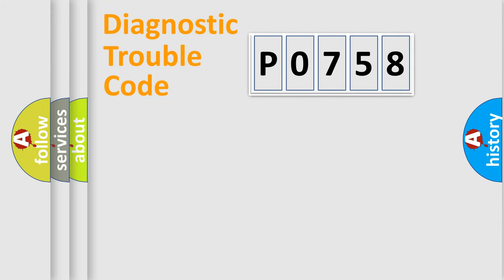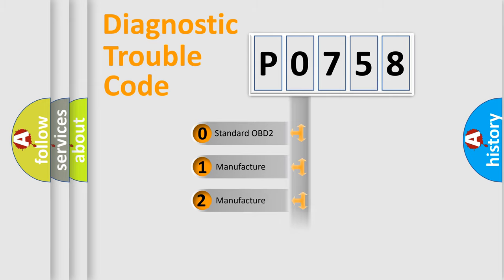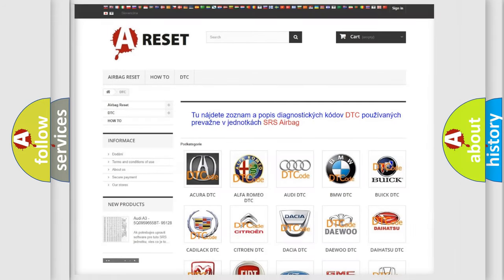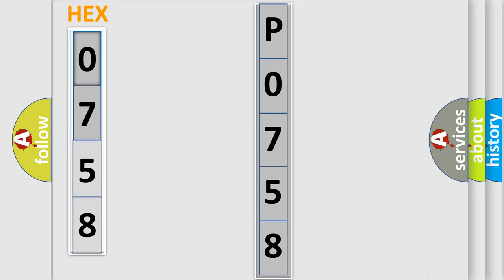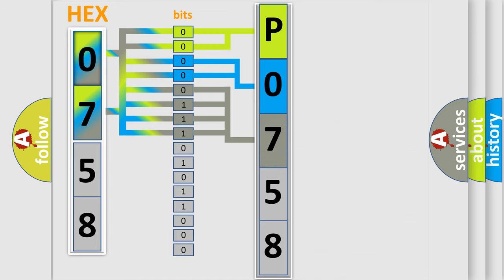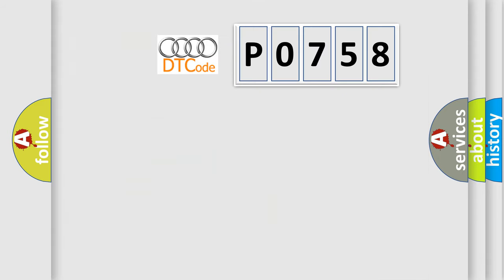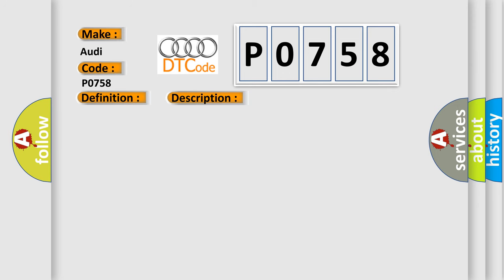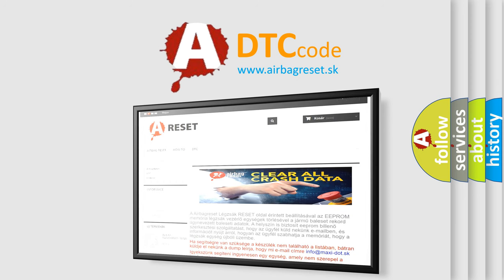DTC Audi P0758 Short Explanation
Contents:
0:21 Basic DTC analysis according to OBD2 protocol standard.
1:48 Insight into programming
2:58 A diagnostically understandable description of the Diagnostic Trouble Code
3:05 Basic error definition

Make:
Audi
Code:
P0758
Definition:
Description:
Engine started, vehicle driven with the solenoid applied, and the ECM detected an unexpected voltage condition.
Cause:
Shift Solenoid connector is damaged, open or shorted
Shift Solenoid control circuit is open
Shift Solenoid control circuit is shorted to ground
Shift Solenoid is damaged or it has failed